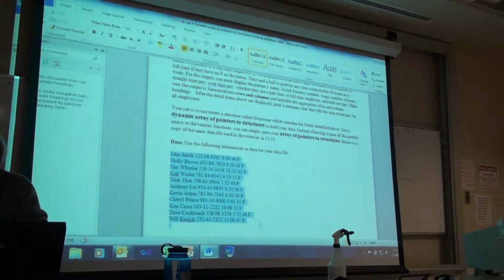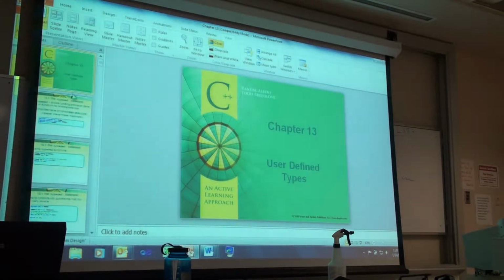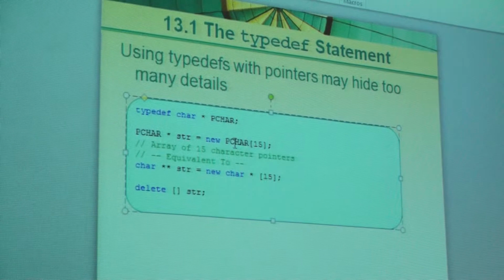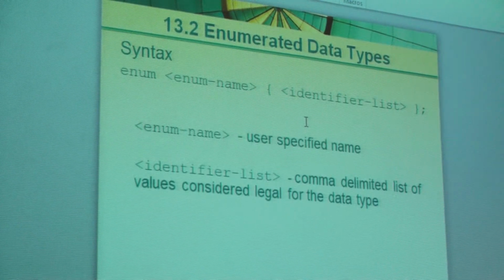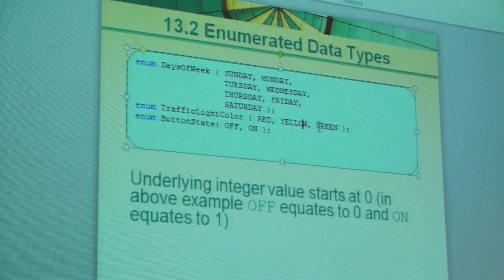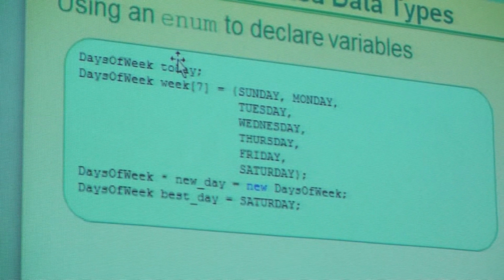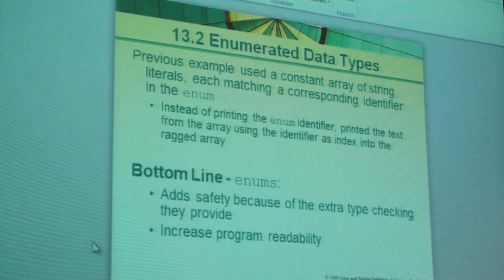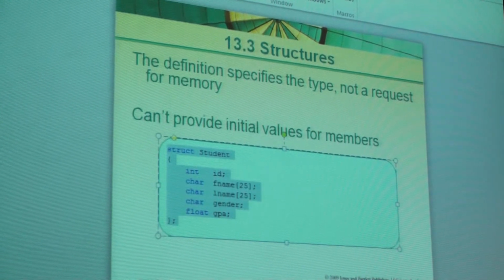CST 126 Lecture 7a 1/24/2011